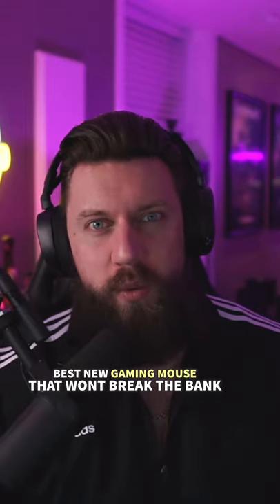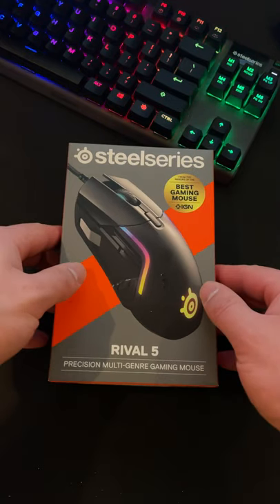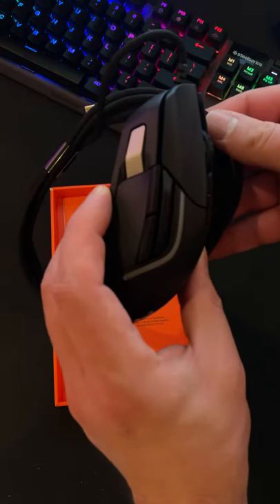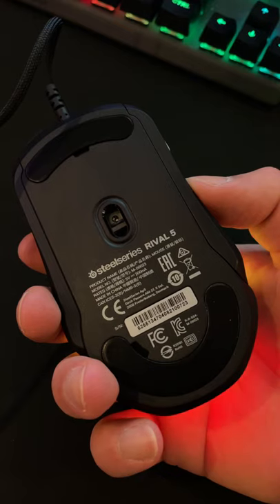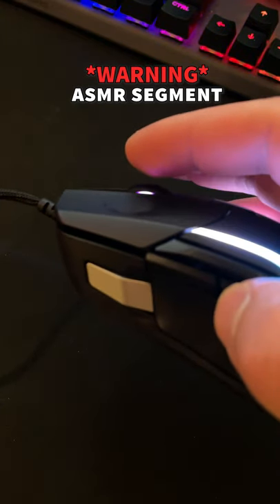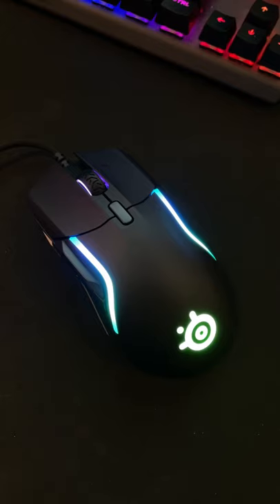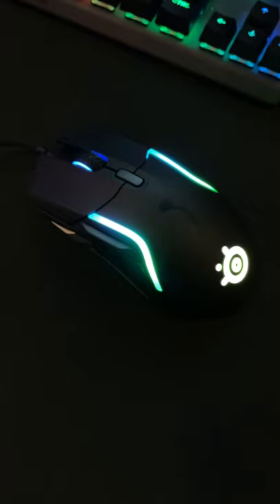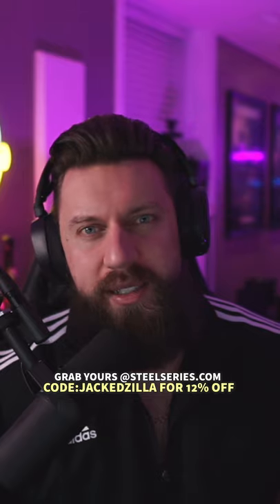Best Gaming Mouse That Wont Break The Bank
The best gaming mouse under a $100 and wonder break the bank. The SteelSeries Rival 5 multi genre gaming mouse!